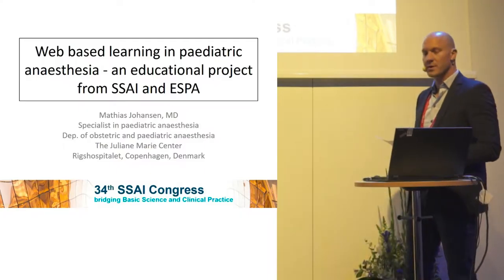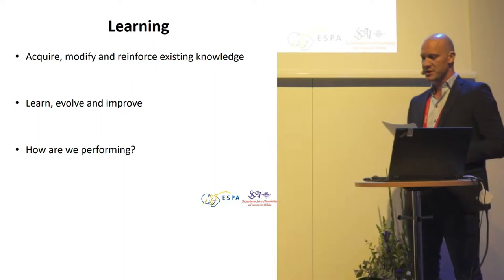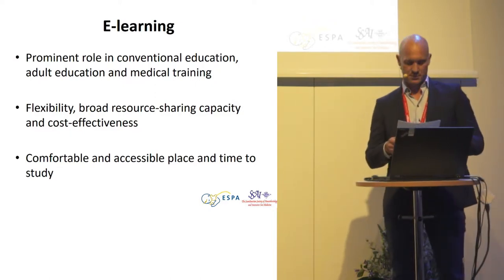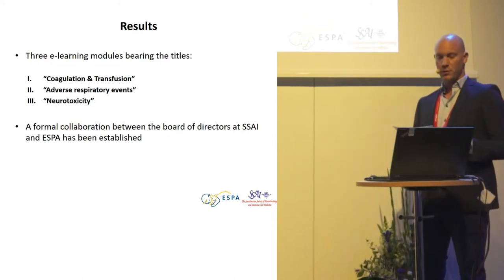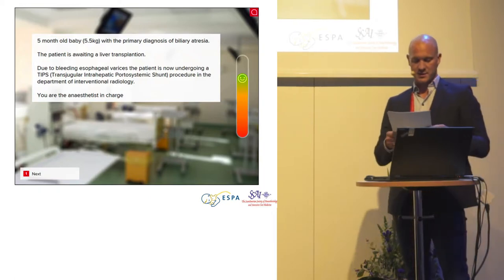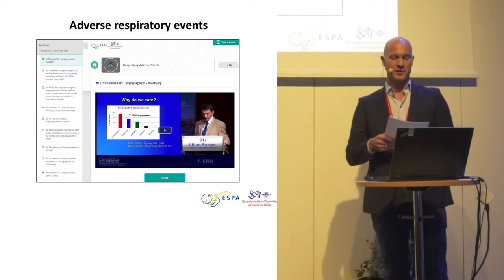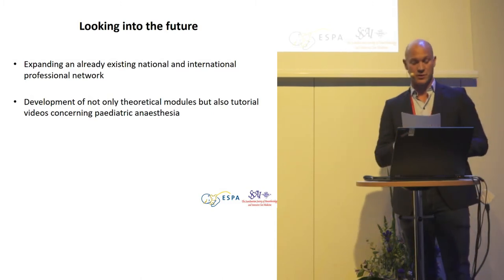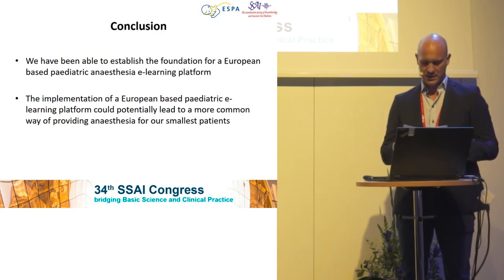Web based learning in paediatric anaesthesia - Mathias Johansen - SSAI2017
A talk by Mathias Johansen at the 2017 meeting of the Scandinavian Society of Anaestesiology and Intensive Care Medicine.